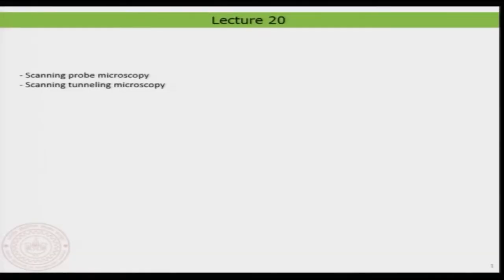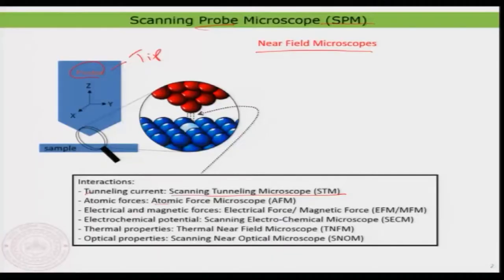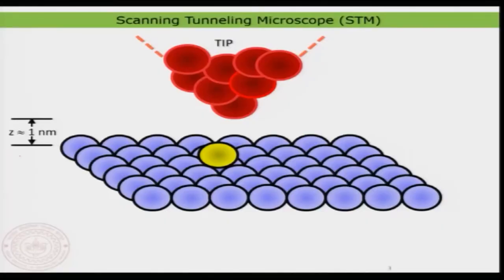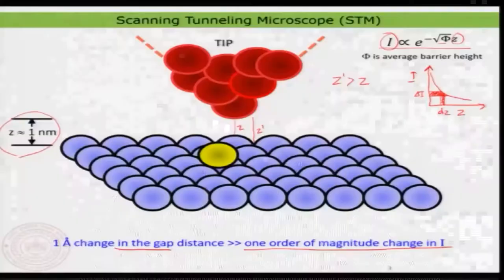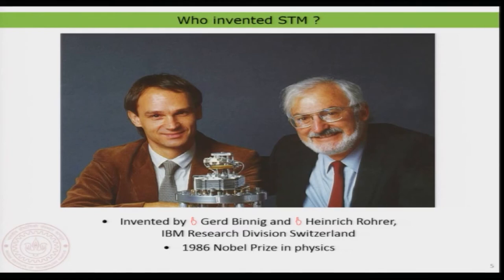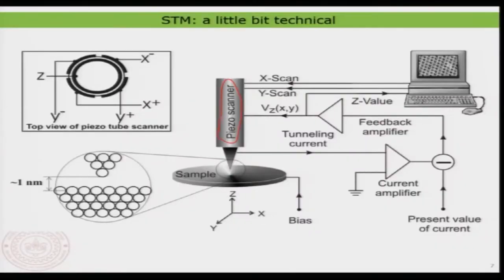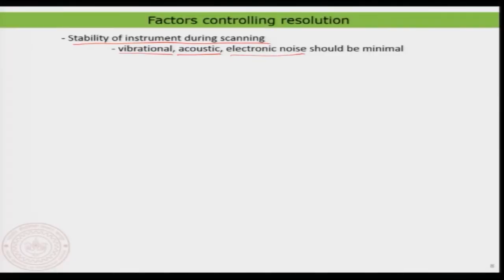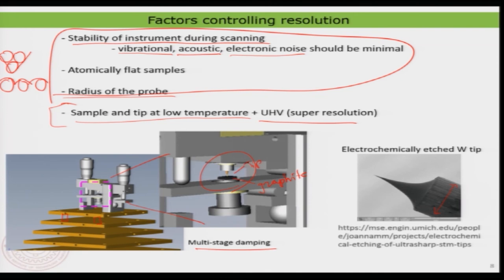Scanning Tunneling Microscopy